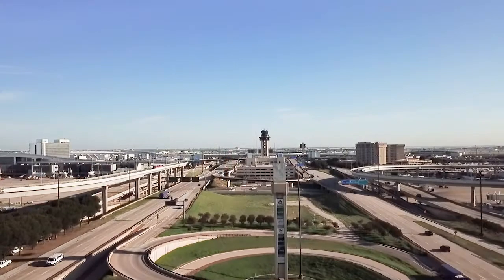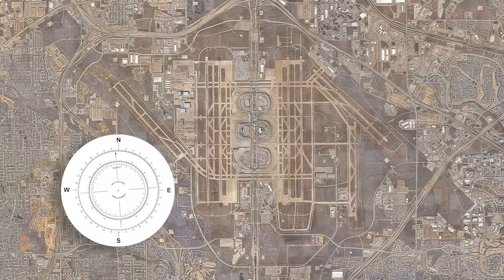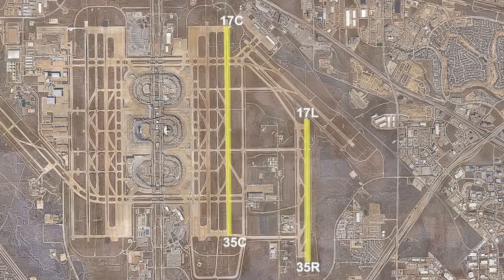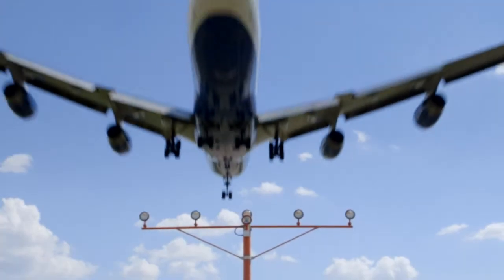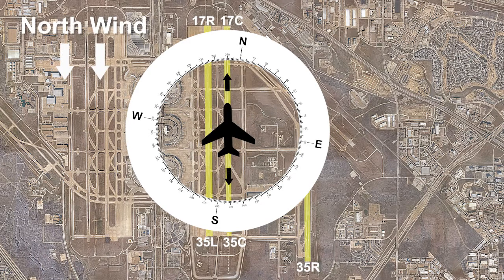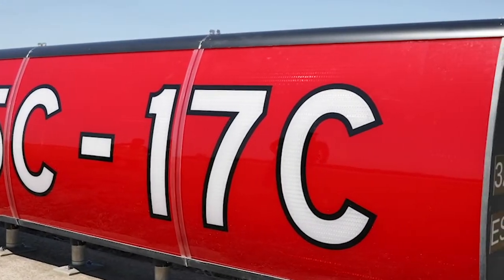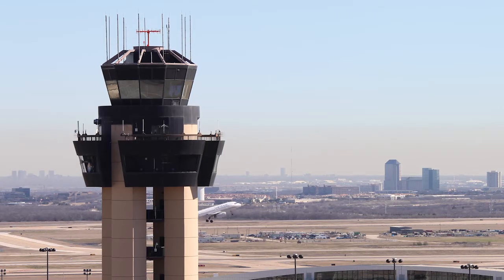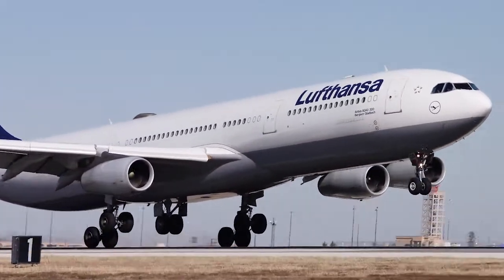Hey DFW: How Do You Name Your Runways?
In this "Hey DFW" video, we answer one of your most frequently asked questions about our runways! Joseph Fairley with DFW Airport's airfield operations department explains how and why our runways receive their official designations.

📍 Transforming travel en route to your final destination
🌎 United Nations Global Sustainability Leader
🤠 Welcoming customers since 1974